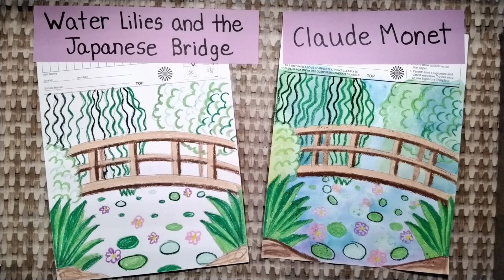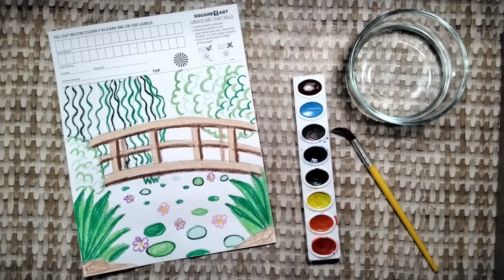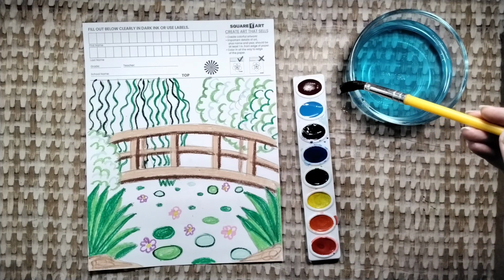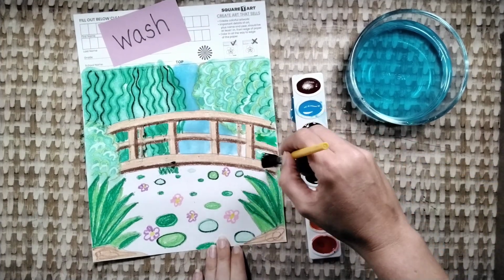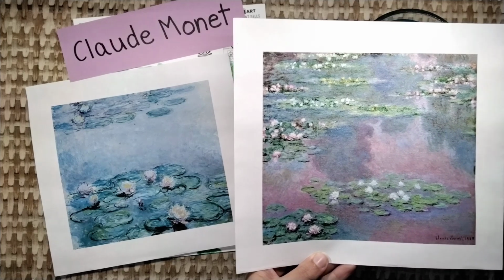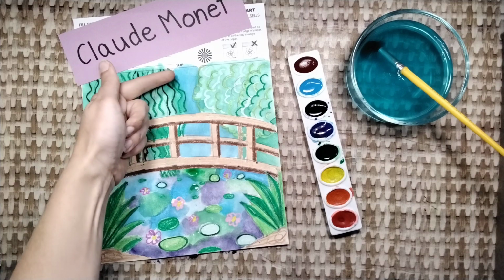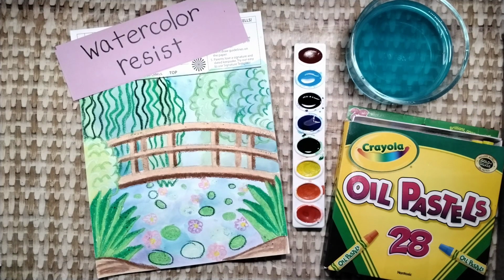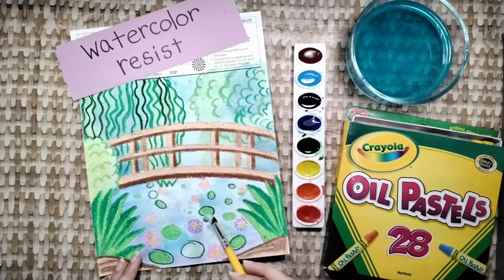Painting: Water Lilies and the Japanese Bridge by Claude Monet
How to create a wash using watercolor, tips for painting our version of Water Lilies and the Japanese Bridge by Claude Monet, and watercolor resist technique.